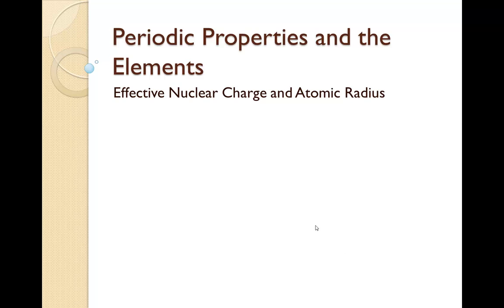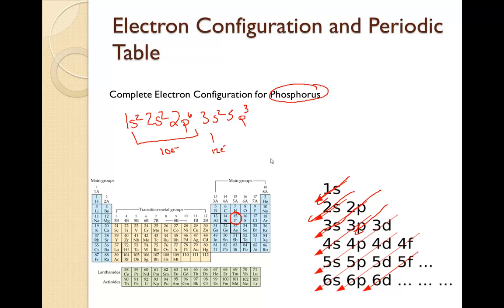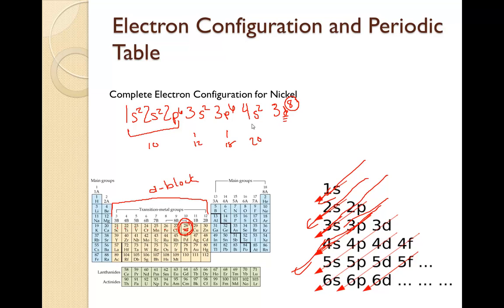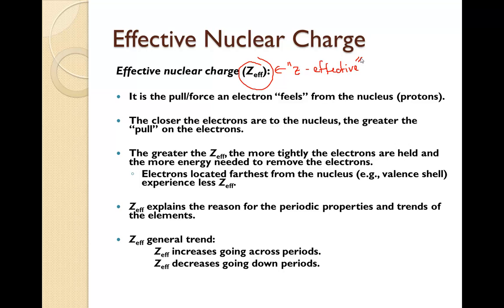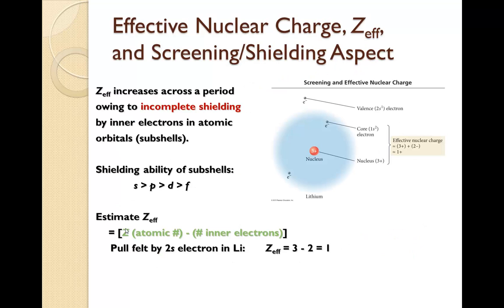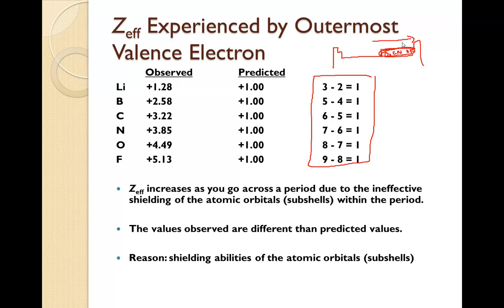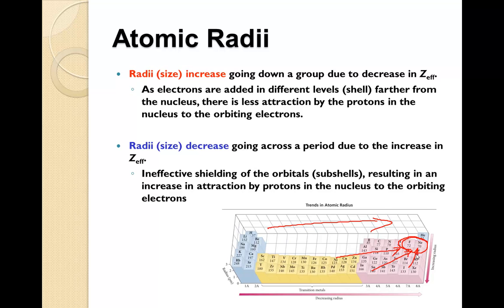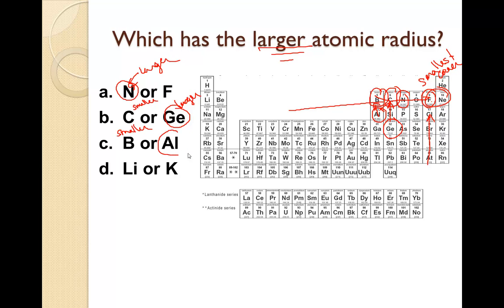periodic trends of effective nuclear charge and atomic radius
This tutorial discusses the trends of the effective nuclear charge and its effects on the atomic radius.